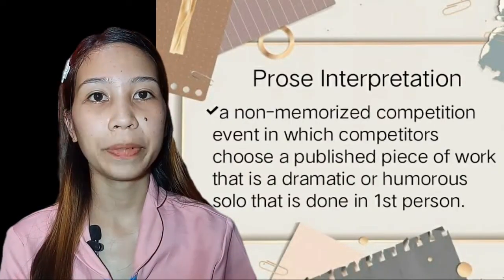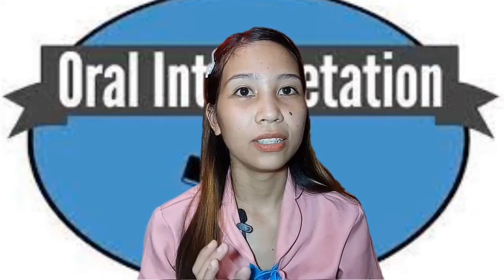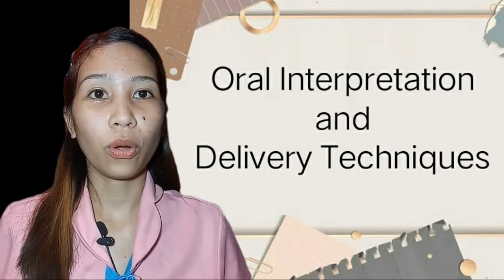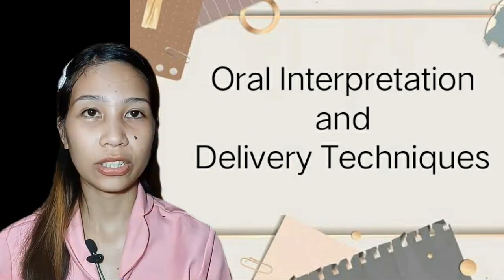Basic Principles of Oral Interpretation|THE ART OF LITERATURE| Performing Literature |Jesel